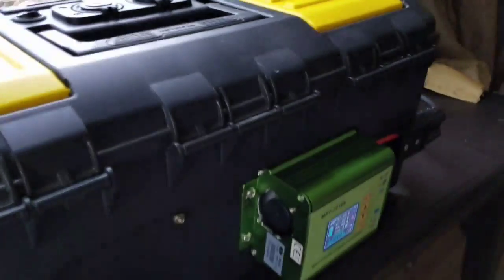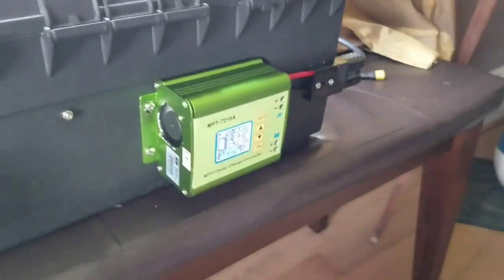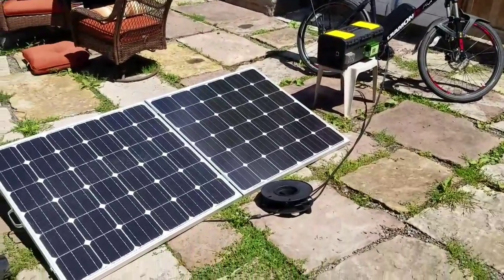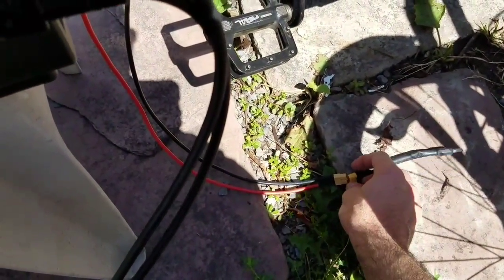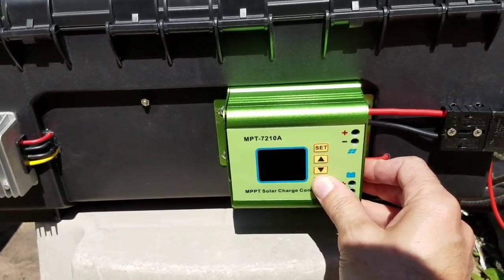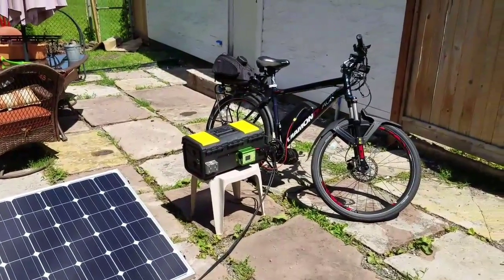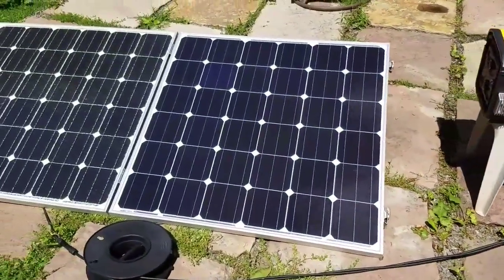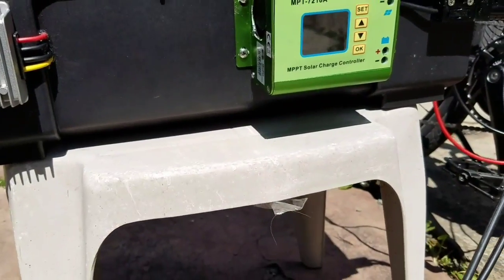Solar charging electric bike's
Using a boost solar charge controller from Ming Hi the MPT-7210A to charge electric bike batteries.